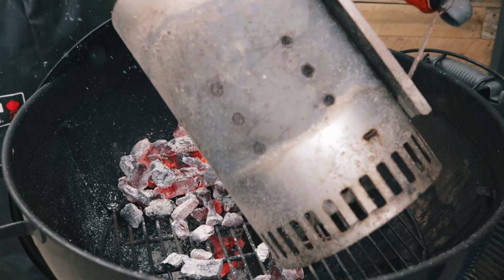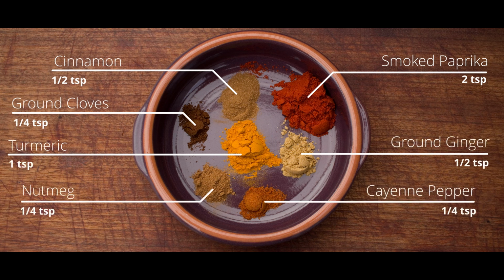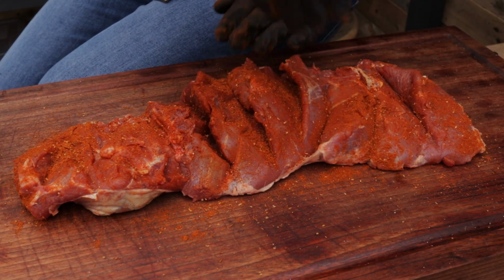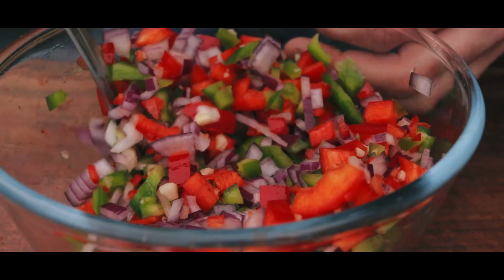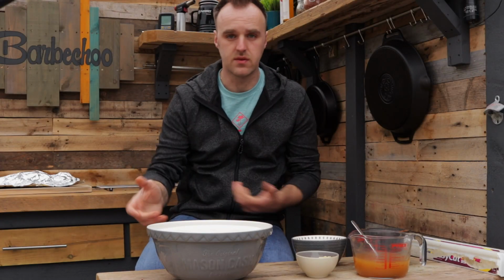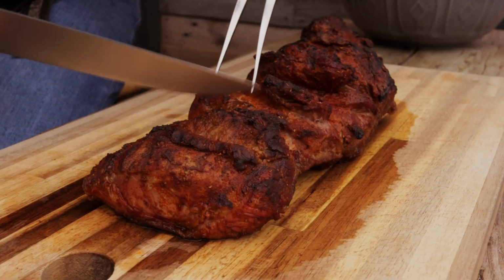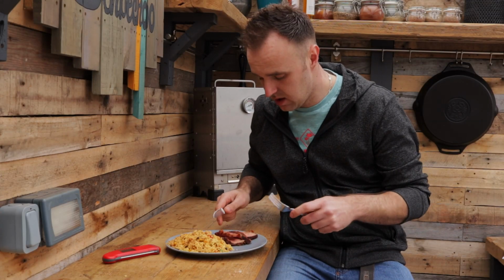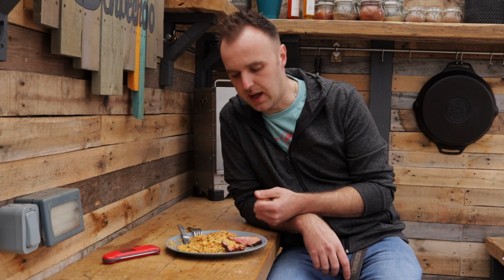Butterflied Leg of Lamb with Moroccan Couscous | Barbechoo Cooks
Full list of ingredients and method for this cook can be found on the Thermapen

To find out more about the Thermapen, check it out

Check out the Scott Rea Video on how to debone and butterfly a leg of lamb

--x--

---x---

The EASIEST way to light your Charcoal

ESSENTIAL Gloves for handling hot BBQ accessories

The long lasting BRIQUETTES I use

Music Credit